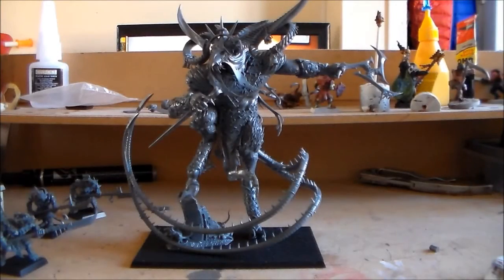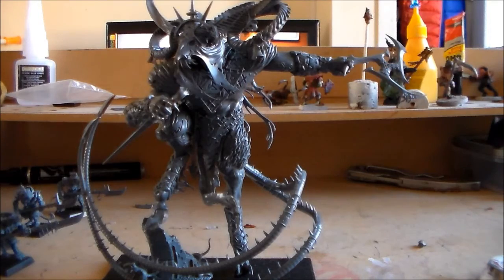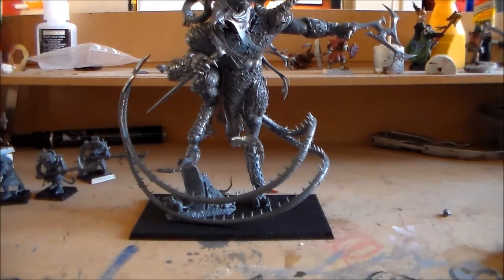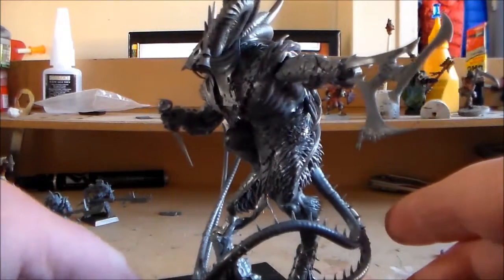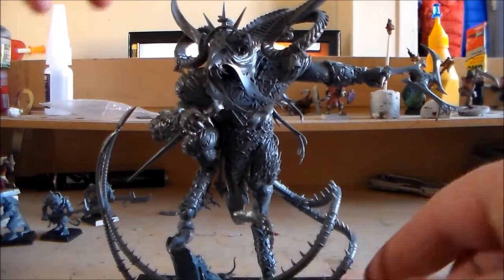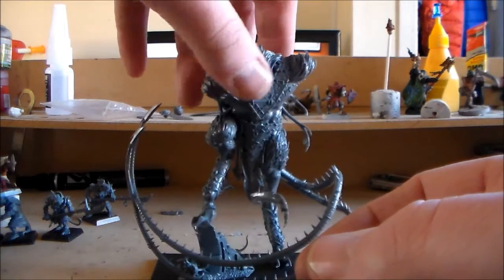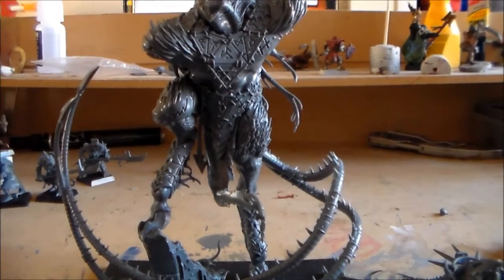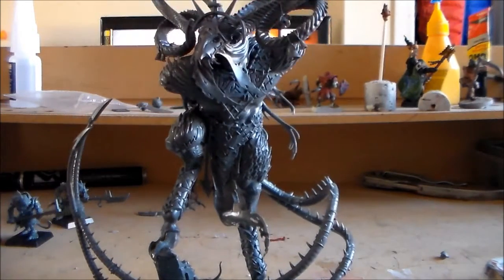Skaven Verminlord Assembled